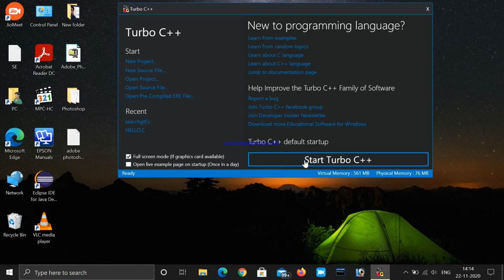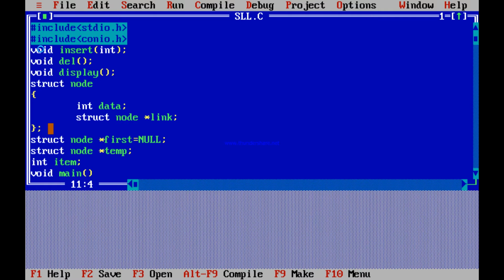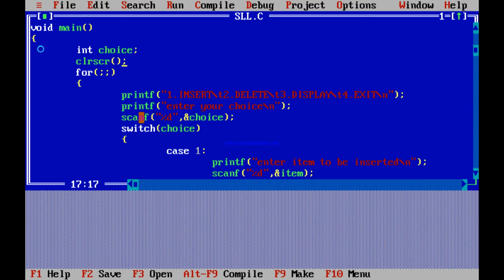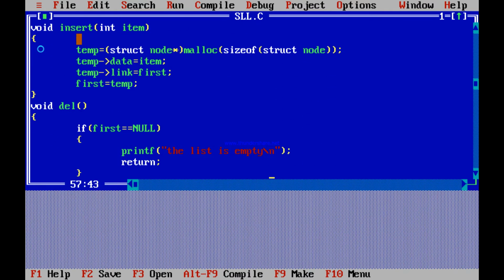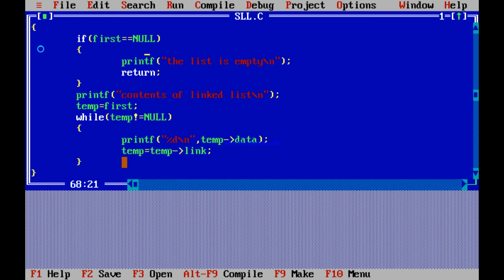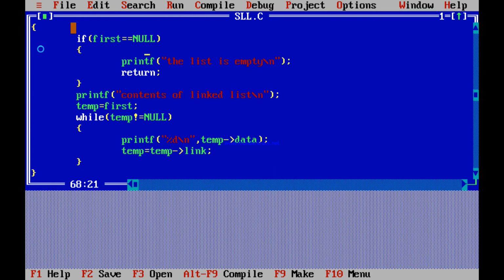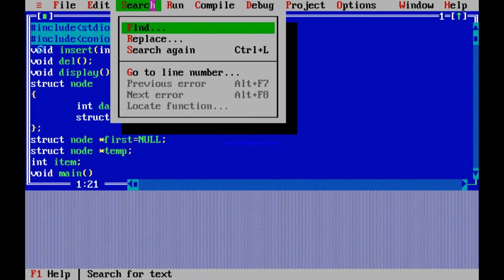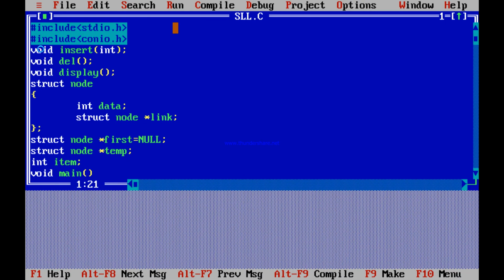SINGLY LINKED LIST | Data Structures | Full C Program Demonstration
DESCRIPTION:-
In computer science, a linked list is a linear collection of data elements whose order is not given by their physical placement in memory. Instead, each element points to the next. It is a data structure consisting of a collection of nodes which together represent a sequence. In its most basic form, each node contains: data, and a reference (in other words, a link) to the next node in the sequence. This structure allows for efficient insertion or removal of elements from any position in the sequence during iteration. More complex variants add additional links, allowing more efficient insertion or removal of nodes at arbitrary positions. A drawback of linked lists is that access time is linear (and difficult to pipeline). Faster access, such as random access, is not feasible. Arrays have better cache locality compared to linked lists.